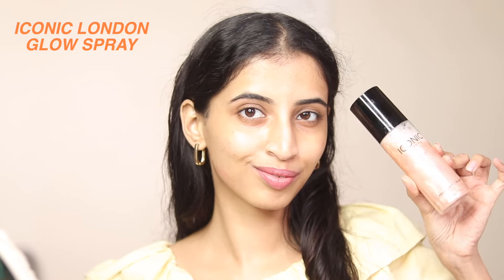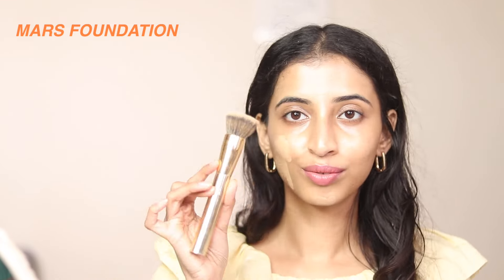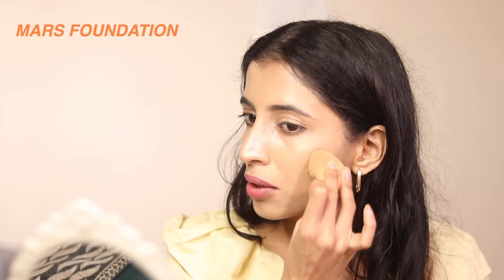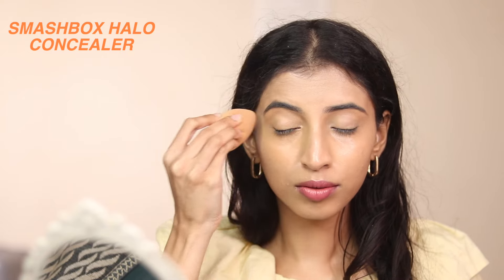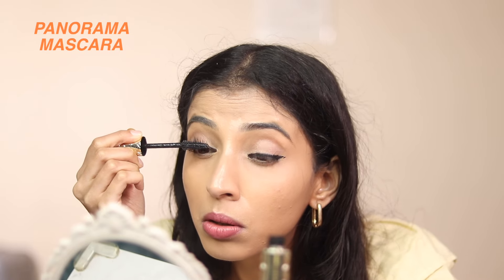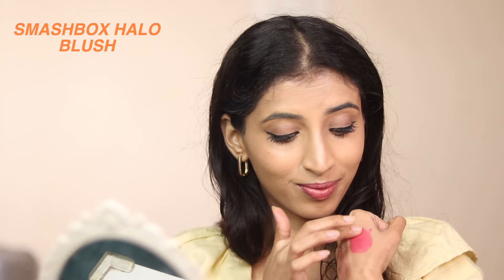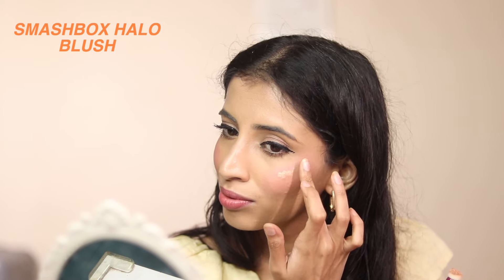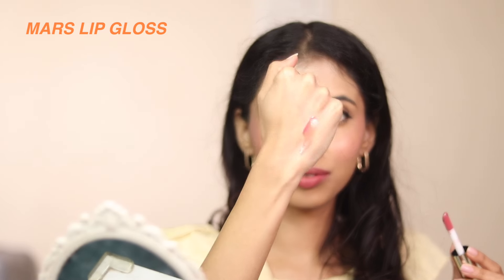Testing Out NEW Makeup Products! Loreal , Mars, Iconic London & Smashbox! | Urvee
Hey, guys, in today's video I am going to be testing out new make up products which are available in India. Some of them R the Mars cosmetics foundation, we also have the smash ball concealer and blush. I've tested out the iconic London, setting spray and blush. If you want to know how the L'Oreal panorama mascara and liquid lipsticks perform, then watch the video!

Halo Sheer To Stay Color Lip and Cheek Tint